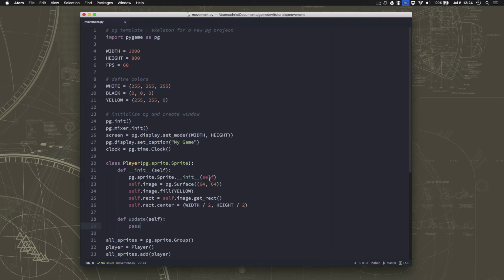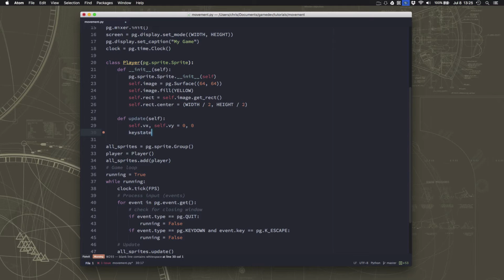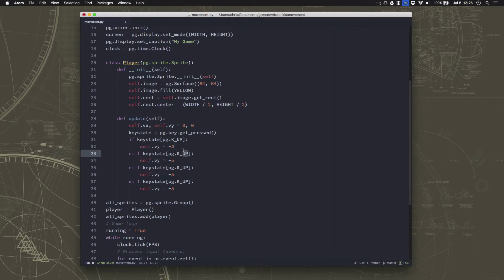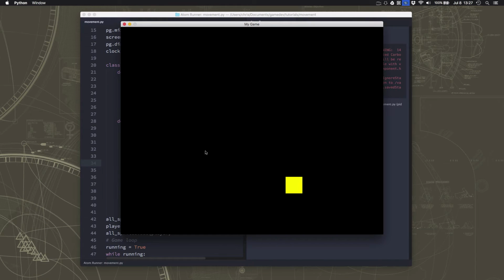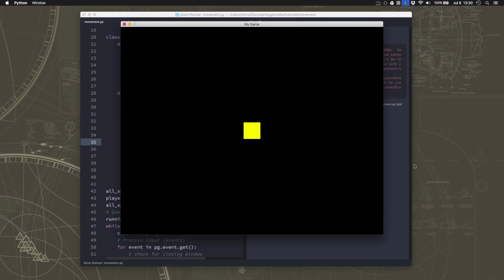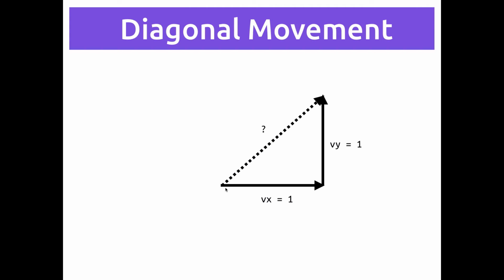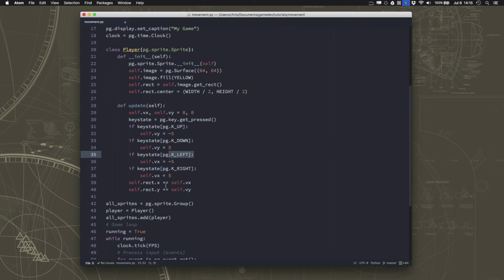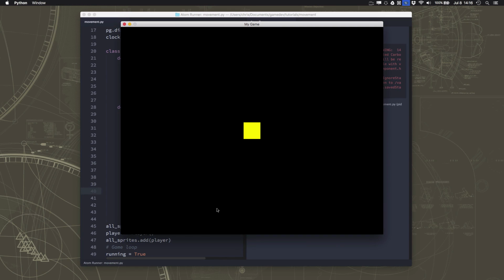Gamedev In-depth Topics: 4-way vs. 8-way Movement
This video kicks off a new series with an exploration of different styles of motion - 4-way movement versus 8-way movement.  Pythagoras will make an appearance!

"In-depth Topics" will explore and explain a little more deeply certain subjects that may be tricky for new programmers to understand, or that may not quite fit into the usual tutorial structure.  Most will likely be math related, but they may also cover other topics that come up or are requested by viewers.

Note: While the examples here will be using Python/Pygame, the actual material will apply more generally to all game development, regardless of what language you may be using.